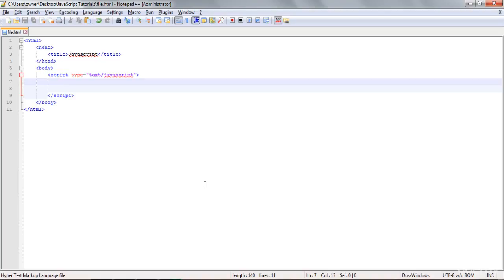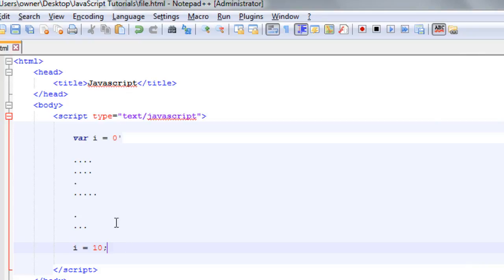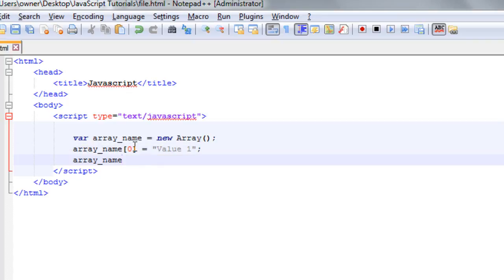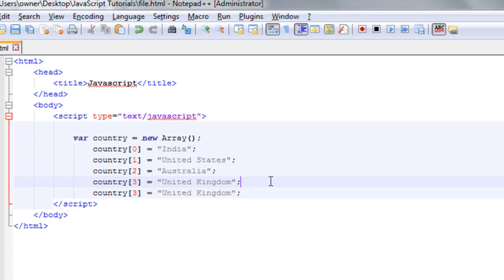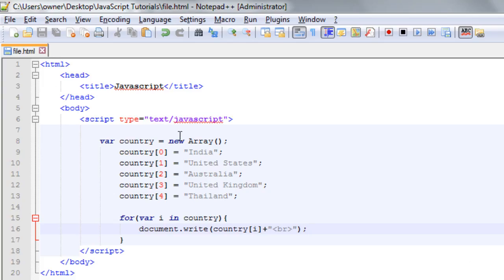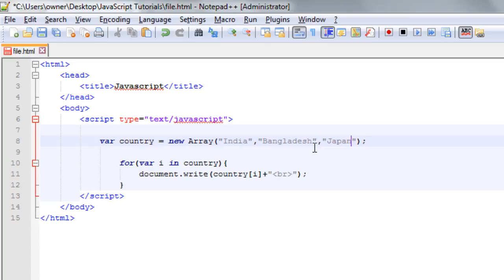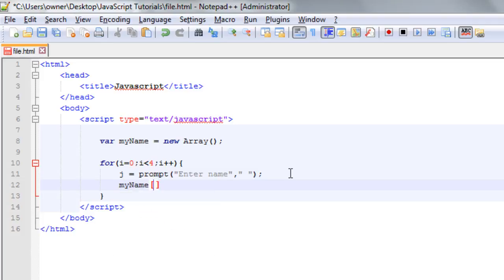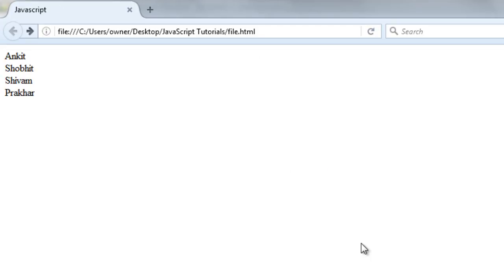JavaScript - 34 What is array and array object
Title : JavaScript - 34 What is array and array object

programming music,
programming for beginners,
programming knowledge,
programming tutorial,
programming language,
programming in c,
programming documentary,
programming motivation,
programming interview,
programming basics,
programming,
programming arduino,
programming algorithms,
programming a game,
programming asmr,
programming apps,
programming android,
programming ai,
programming abstractions,
programming bootcamp,
programming books,
programming c++,
programming concepts,
programming competition,
programming course,
programming challenge,
programming chamberlain garage door remote,
programming cuber,
programming contest,
programming drums,
programming dubstep,
d-star programming,
programming esc,
programming explained,
programming esp8266,
programming electronics,
programming ev3,
programming excel,
programming esc with transmitter,
programming environment,
programming fundamentals,
programming flowchart,
f# programming,
programming games,
programming genius,
nxt-g programming,
programming help,
programming hacks,
programming homelink,
programming hunter sprinkler,
programming history,
programming honda key,
programming html,
programming inspiration,
programming in access 2013,
programming java,
programming jobs,
programming java for beginners,
programming jokes,
programming javascript,
bluej programming,
programming keyboard,
programming kodi,
programming kids,
programming logic,
programming languages for beginners,
programming laptop,
programming liftmaster garage door opener,
programming lecture,
programming mix,
programming movies,
programming news,
programming neural networks,
programming nes,
programming nptel,
programming nes games,
programming network,
i/o programming,
big o programming,
programming paradigms,
programming python,
programming prodigy,
programming projects